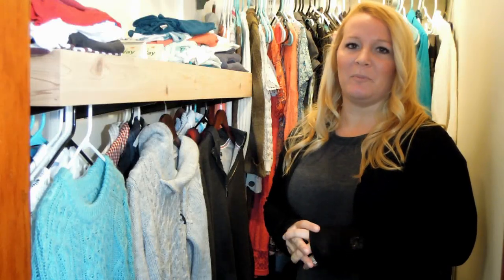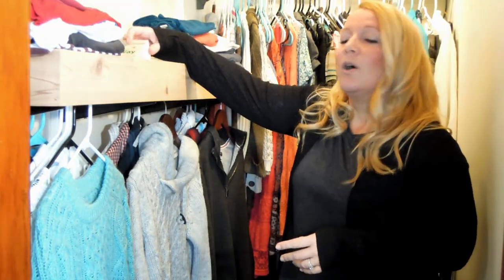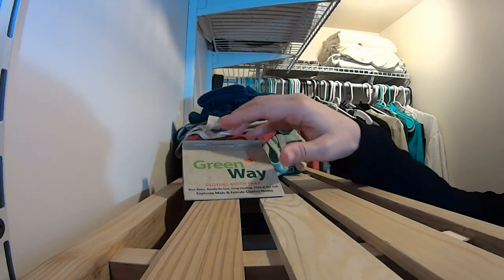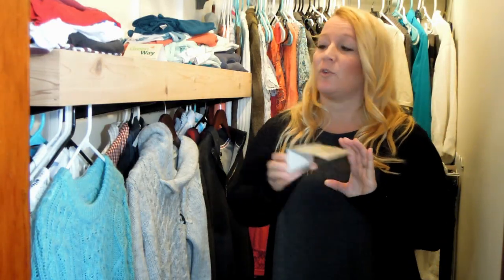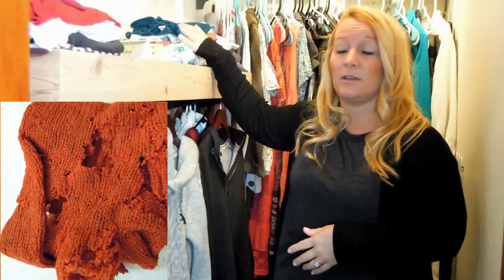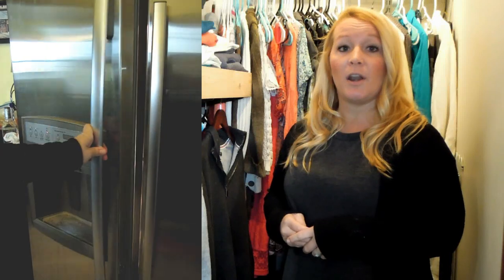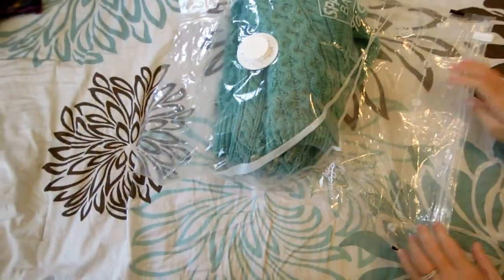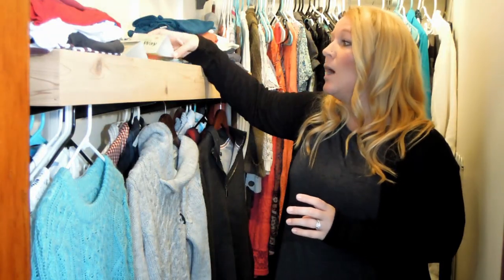Remove Clothes Moths from a Closet Using No Pesticides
Clothes moths can be a frustrating problem to have. This video will walk you through easy steps on how to locate and rid your closet of damaging clothes moths.Pheromone traps found here can help solve a problem